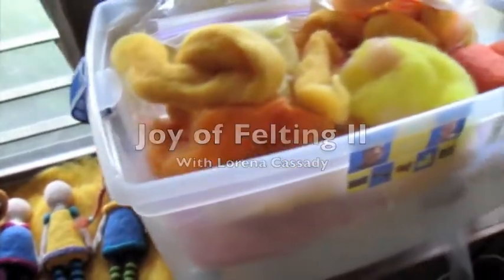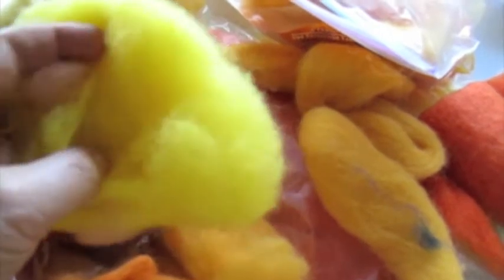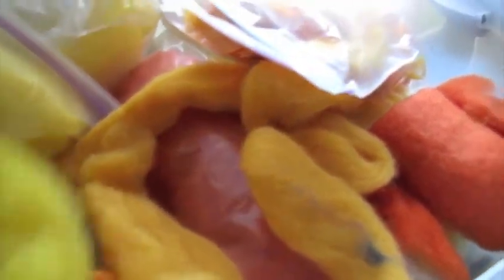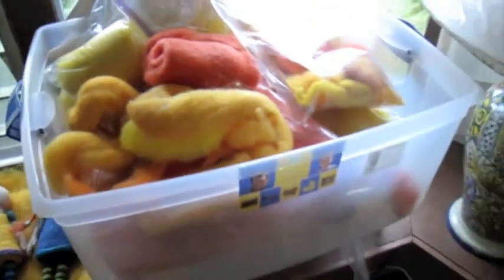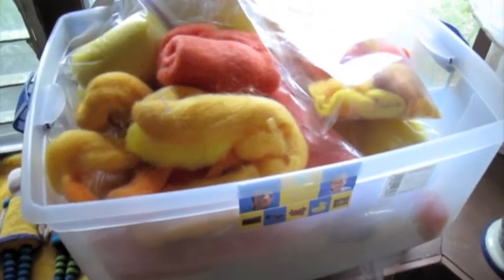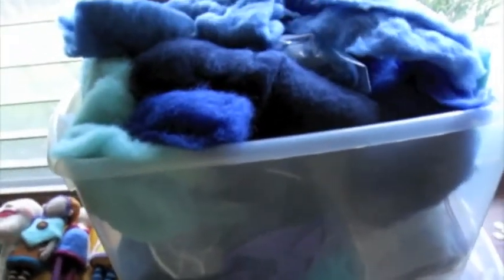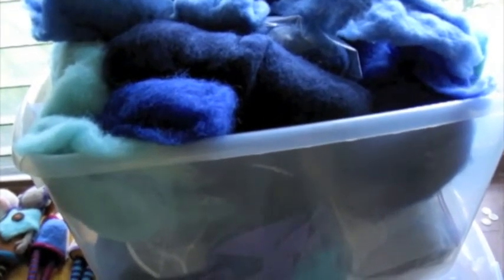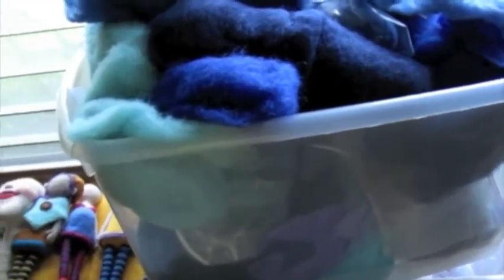Joy of Felting II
A look at the kinds of wool I use for my needle felted characters.